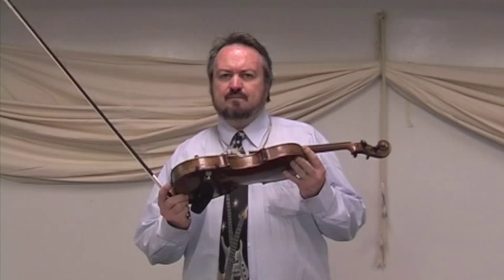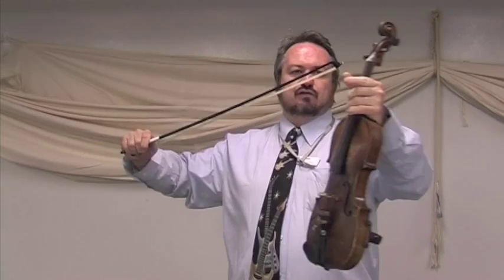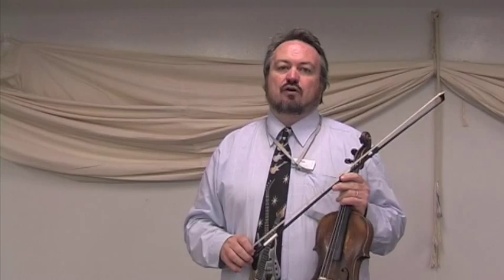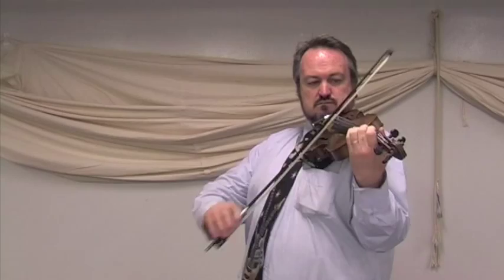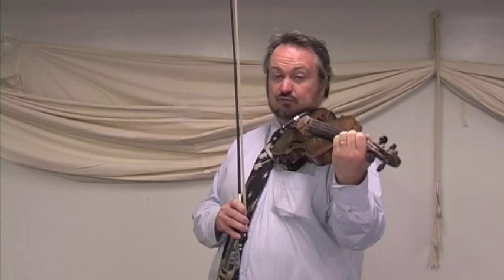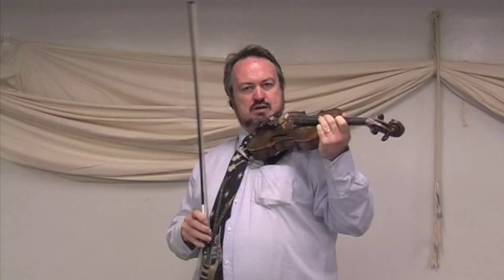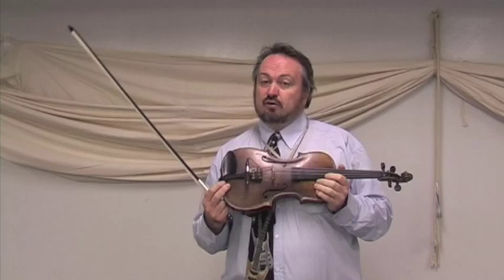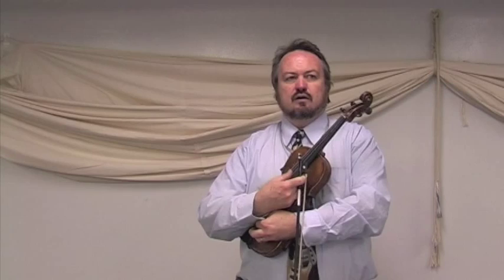Difference between violin & fiddle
Many people ask me what the difference is between the violin and the fiddle. It is not a different instrument - just different styles of playing - here I present Blues, Appalachian Mountain styles and a taste of "Minor Swing"